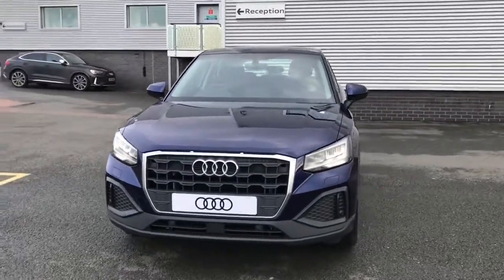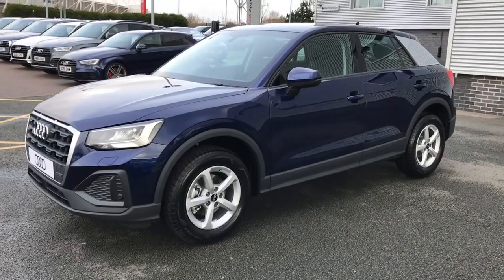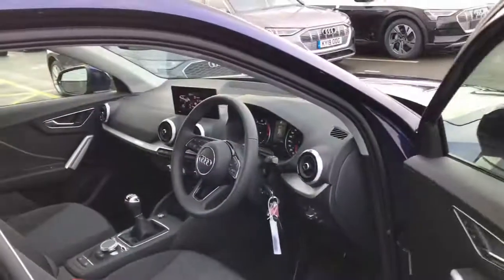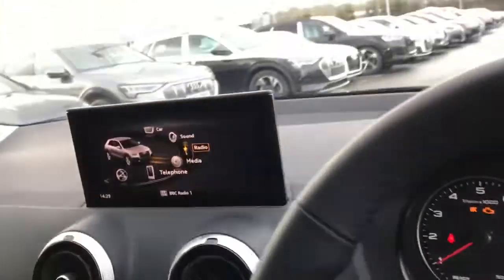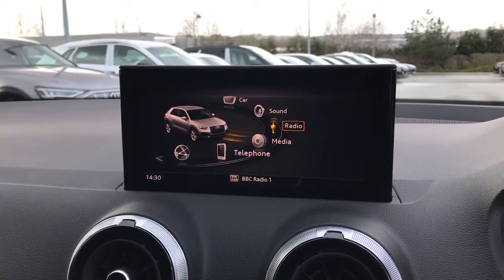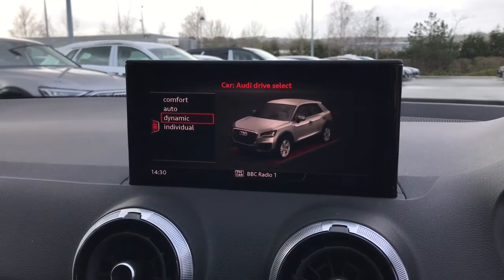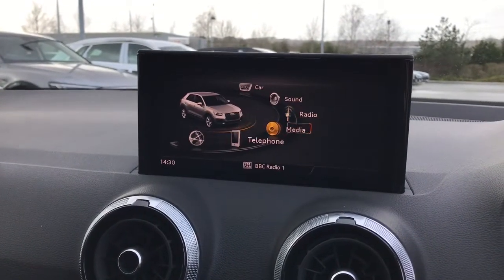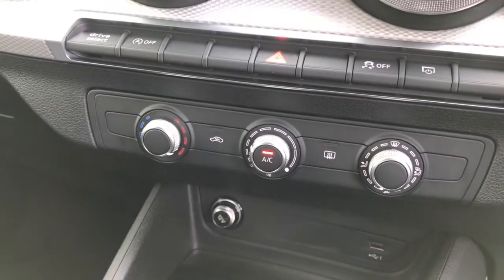Brand New Audi Q2 Technik | Stoke Audi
Check out this Brand New Audi Q2 1.0 TFSI 30 Technik, currently for sale at Stoke Audi.

Petrol
Manual
Navarra Blue

Some of the main features include:
16" 5-Spoke Alloy Wheels
LED Headlights